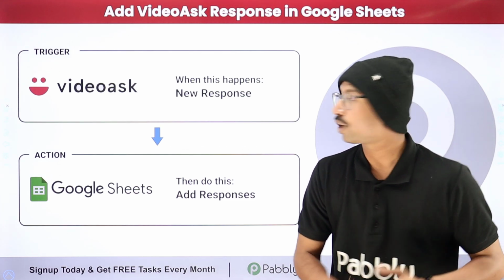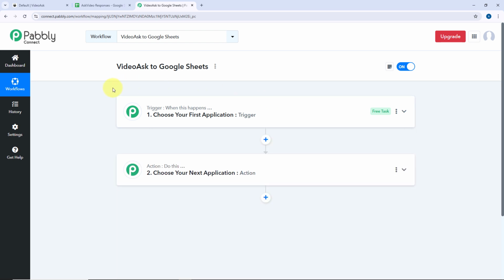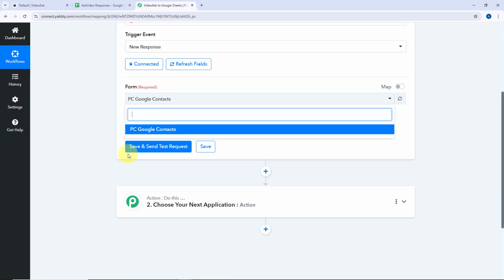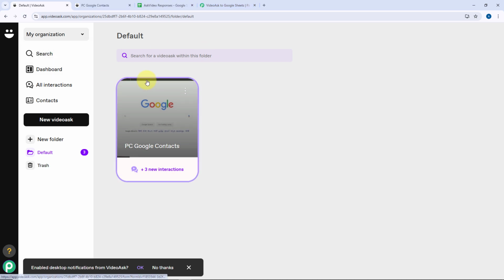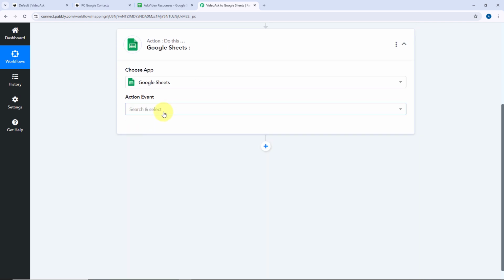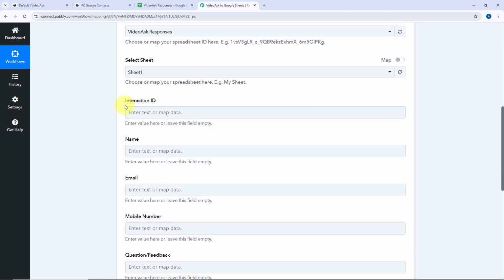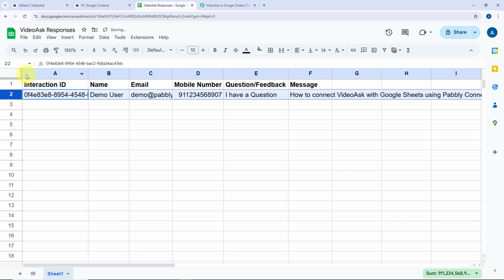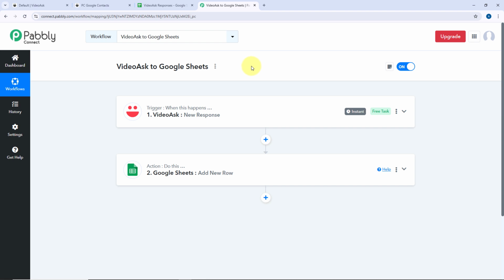How to Add VideoAsk Response in Google Sheets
In this video tutorial, we’ll guide you through the process of automatically adding responses from VideoAsk to Google Sheets using Pabbly Connect.

VideoAsk is an interactive video platform for collecting responses, while Google Sheets is a widely used tool for organizing and managing data. By integrating VideoAsk with Google Sheets through Pabbly Connect, you can automate the process of recording responses directly into a spreadsheet. This allows you to analyze and manage your responses efficiently without manual data entry.

This step-by-step guide will help you set up the integration seamlessly, making it perfect for businesses, educators, or anyone looking to streamline their data collection process.

Use Case
As the owner of an online tutoring business, I can use the integration between Video Ask and Google Sheets to track student feedback and inquiries more efficiently. When a student submits a response through Video Ask, the details automatically populate into my Google Sheets. This allows me to easily review responses, categorize questions, and follow up with personalized support without manually transferring data. It streamlines my workflow, helping me provide faster and more organized service to my students.

Benefits of Pabbly Connect:

1. Automation: Save time, money, and resources by automating tasks.

2. Integration: Connect various web services to create efficient workflows.

3. Security: Enjoy industry-standard security for your data.

4. Scalability: Easily add new applications and services to your workflow.

5. Cost-effective: Choose from plans suitable for different business sizes, with no charges for internal tasks.